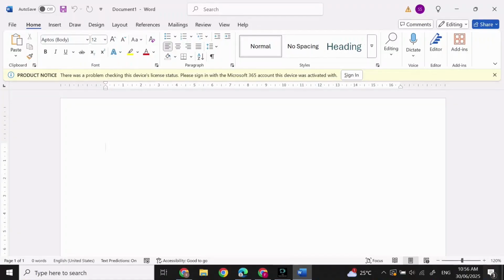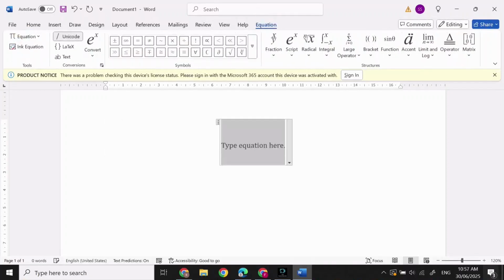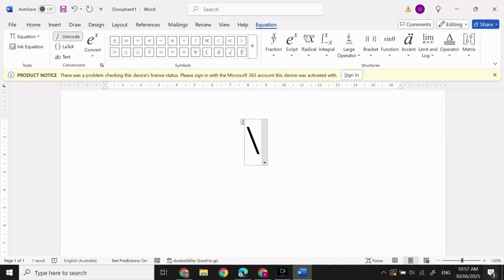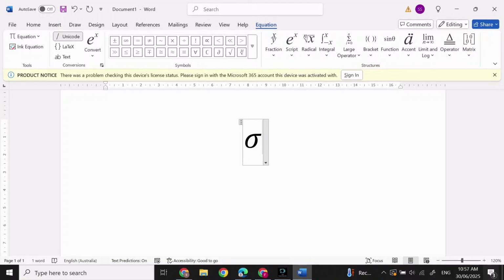How to type Sigma Symbol in Microsoft Word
Welcome to our simple step-by-step guide on "How to type Sigma Symbol in Microsoft Word"!
If you need to insert the Sigma (Σ) symbol for math, statistics, or any other purpose in your Word documents, this video is for you.
We’ll show you easy ways to type or insert the Sigma symbol using keyboard shortcuts, the Symbol menu, and Unicode codes.
Whether you're working on assignments, reports, or presentations, these quick tips will help you add the Sigma symbol effortlessly in Microsoft Word.

What you’ll learn:

How to insert Sigma symbol (Σ) in Microsoft Word

Keyboard shortcuts to type Sigma in Word

Using the Insert Symbol feature for Sigma

Typing lowercase sigma (σ) and uppercase Sigma (Σ)

Tips for inserting Greek letters in Word easily